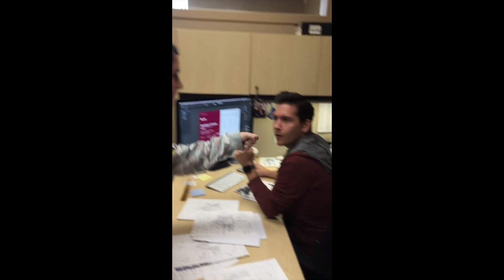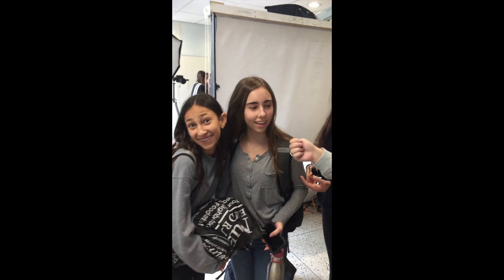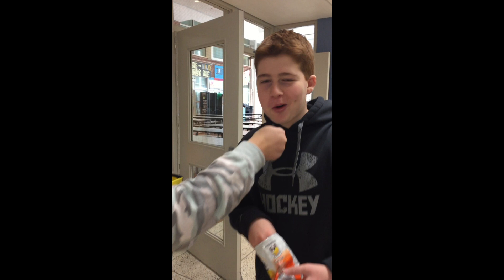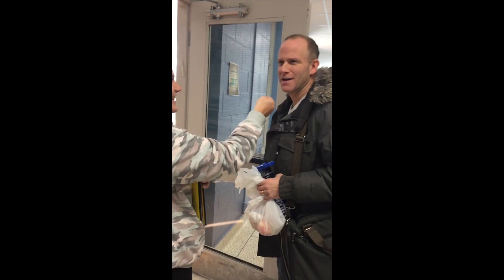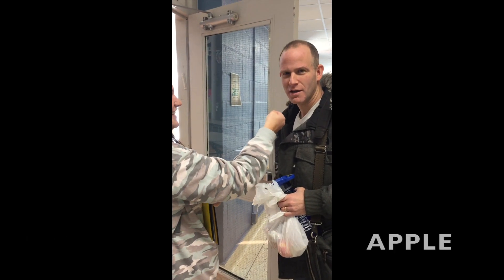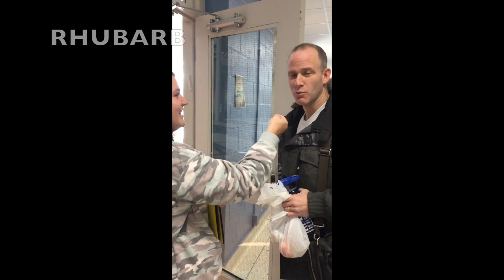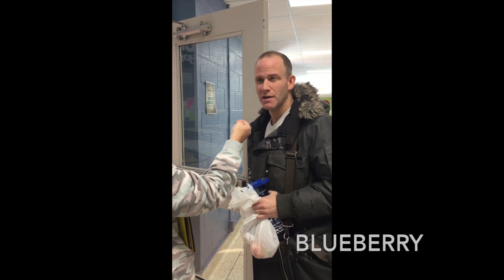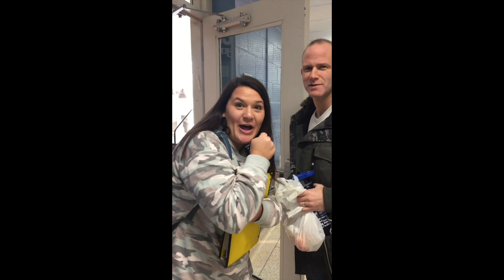Pi(e) Day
Do you love pie? Do you love PI? Well you're in luck because March 14 (3/14) is PI DAY! Head on down to the atrium at ten minute break for FREE PIE and at lunch for an INTENSE PI DIGIT COMPETITION. You don't want to miss this delicious event!